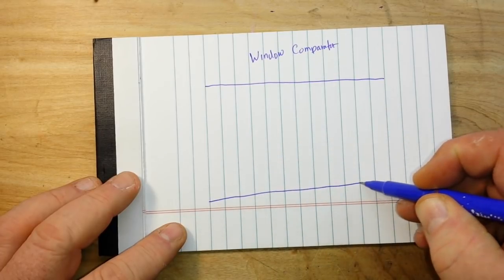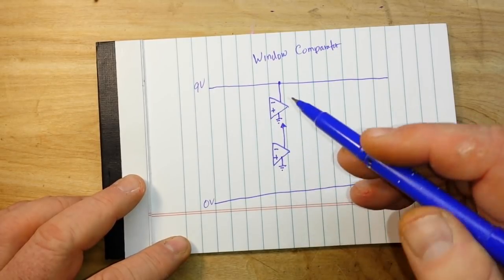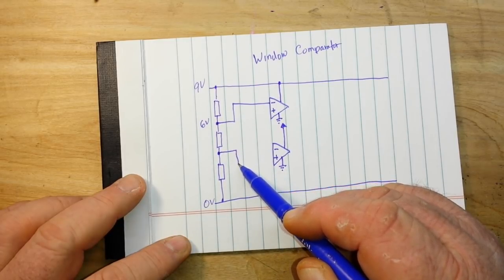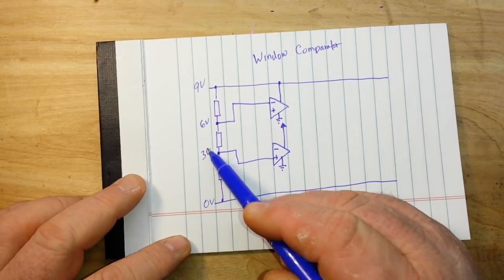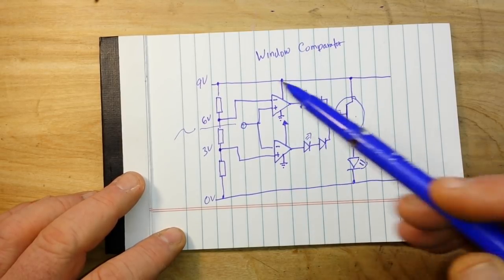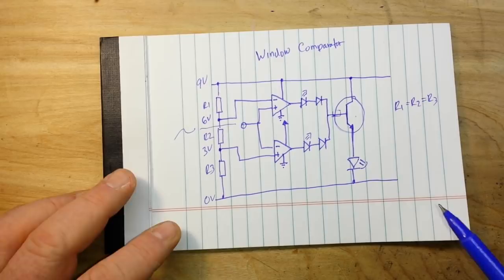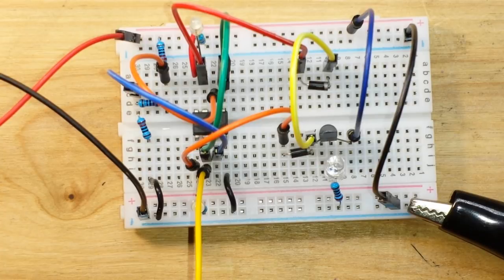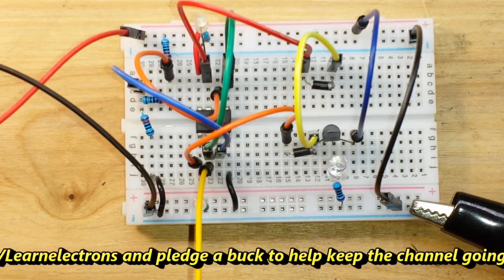Let's Design a Circuit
In this video we design a circuit to switch a widget off if it's voltage is outside of a specified range. The type of circuit is called a window comparator and uses a pair of opamps.